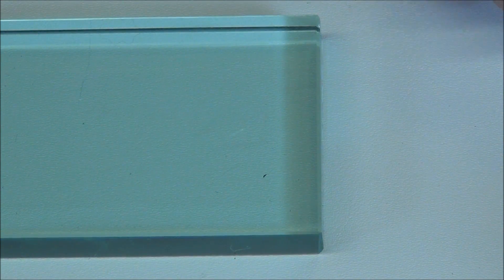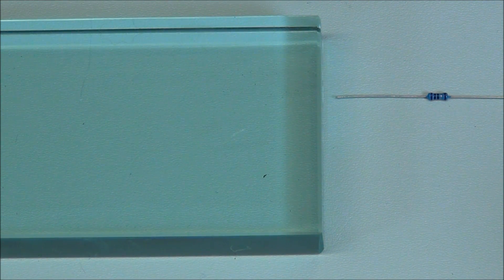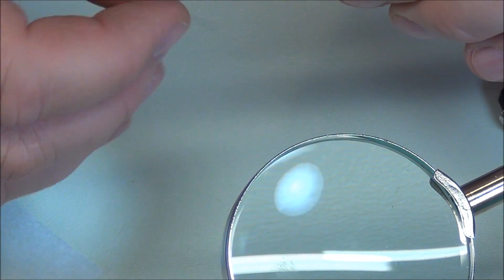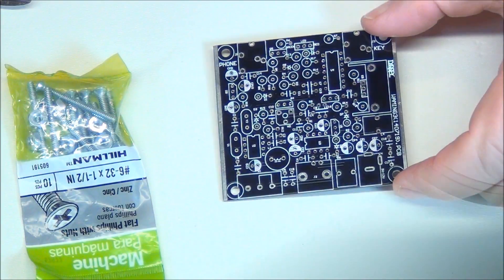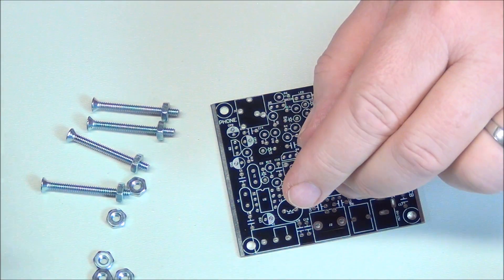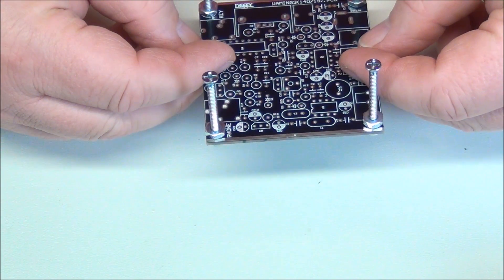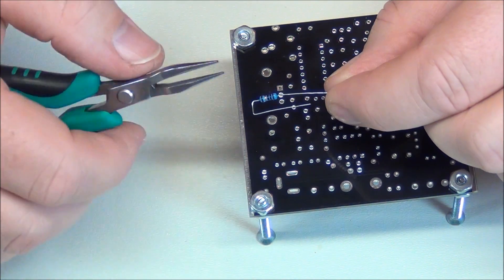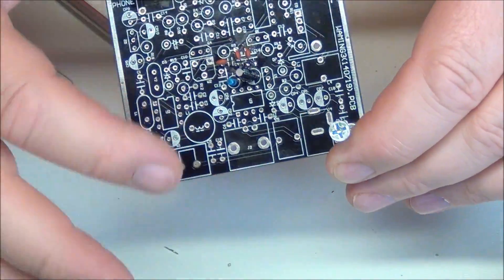Frog Sounds HAM Radio QRP Kit Telegraph CW Transceiver (part 3) - AF5DN